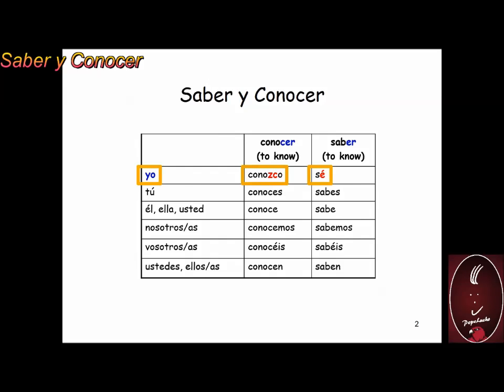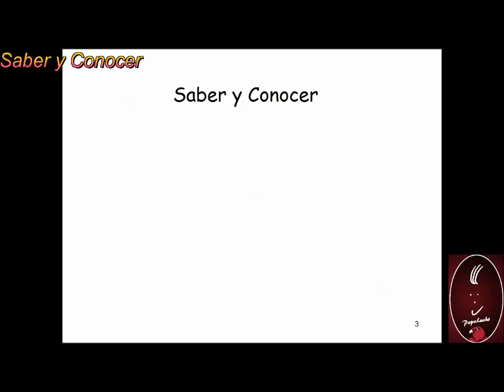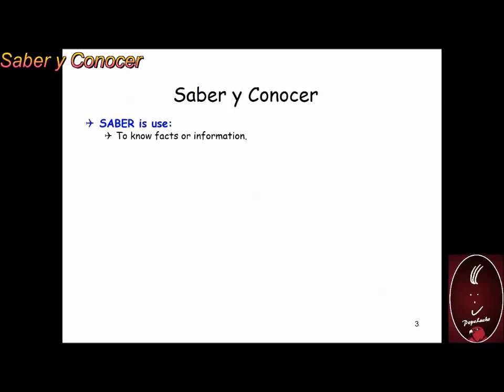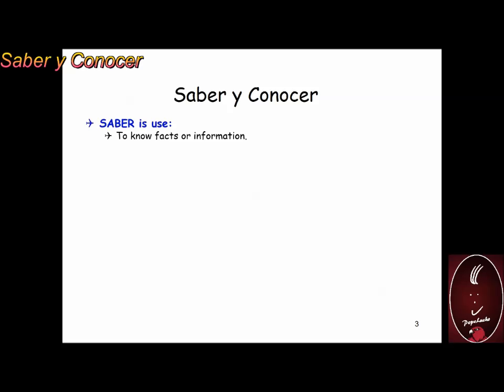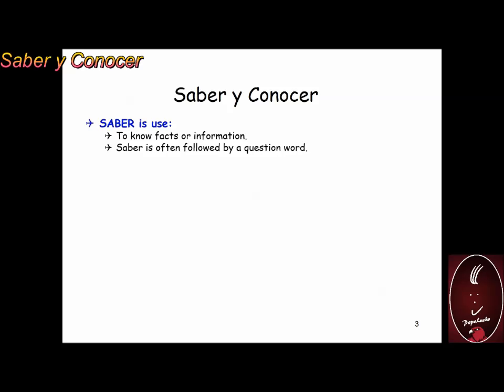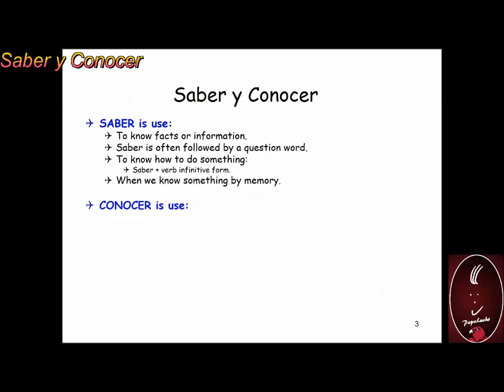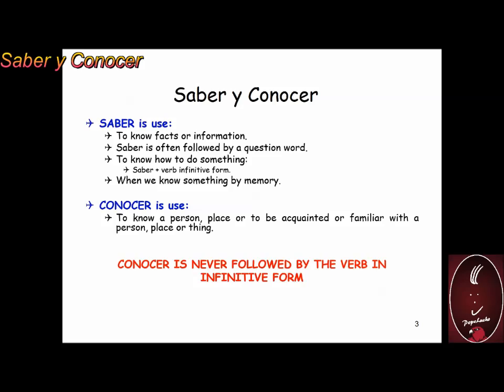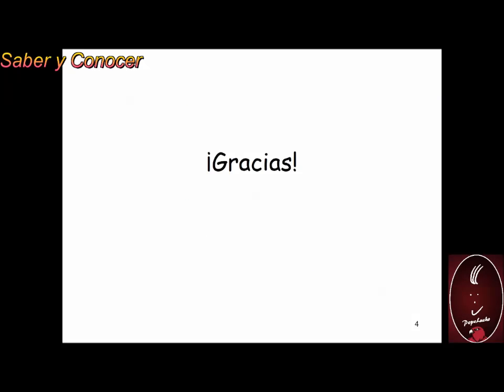How to use saber and conocer in Spanish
Uses of Saber and Conocer in Spanish